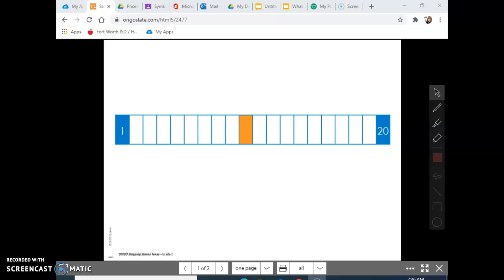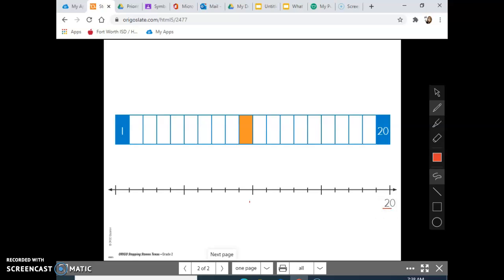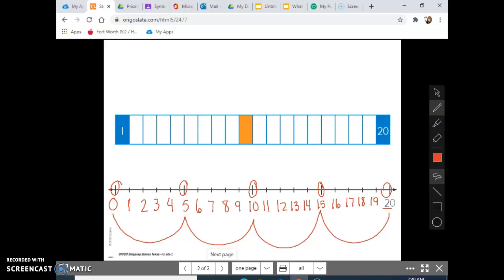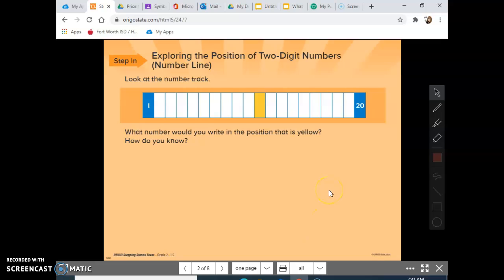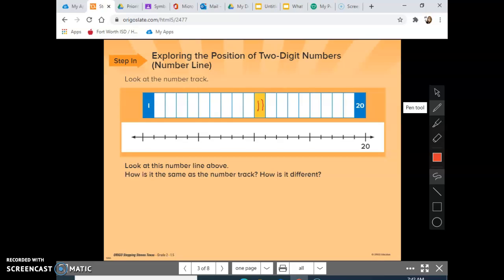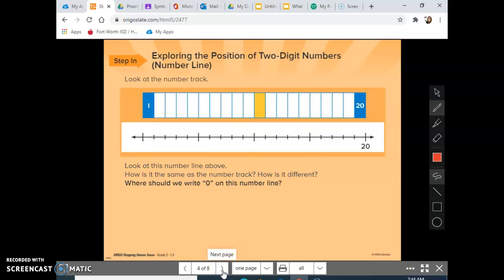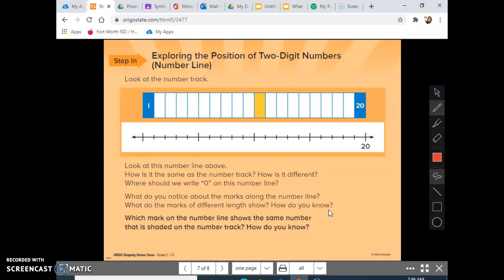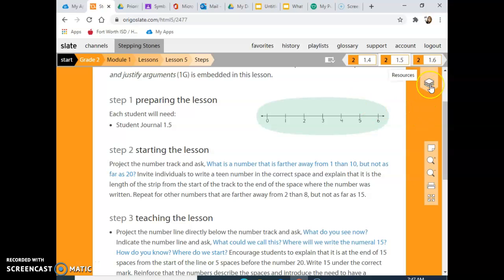Origo Grade 2, 1.5